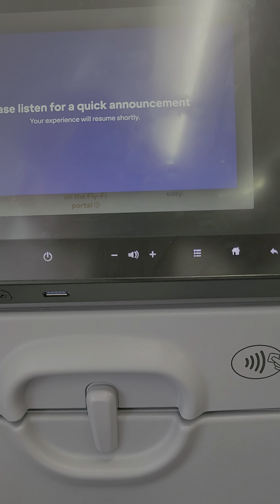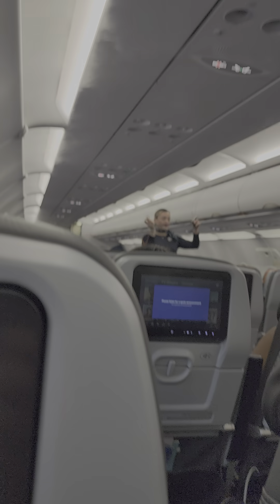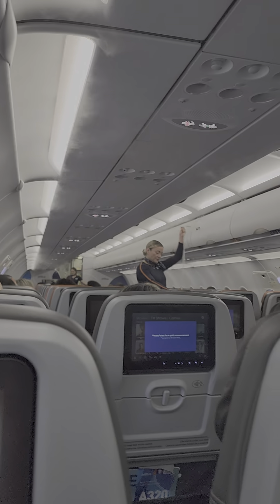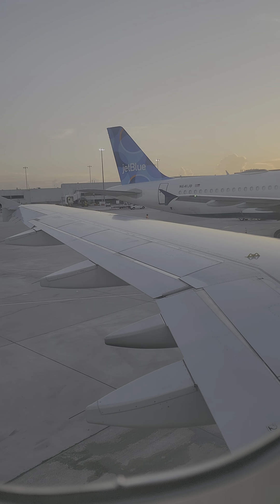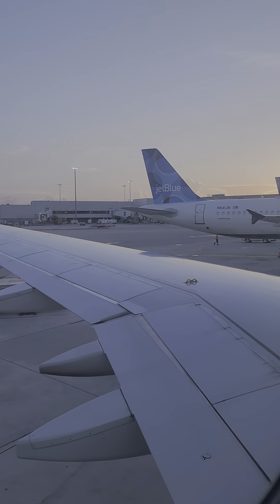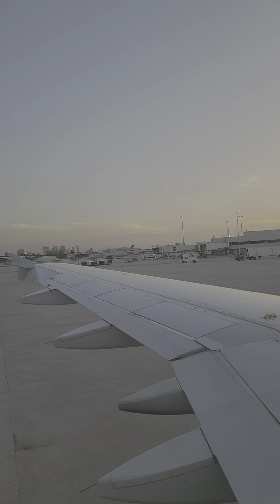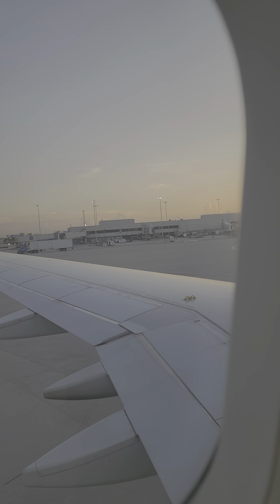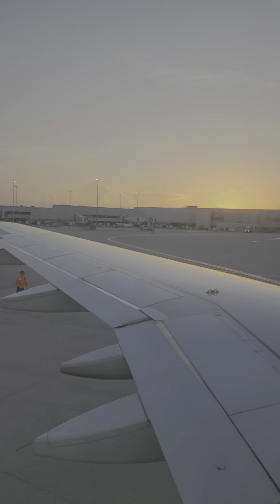Birthday wishes for Sheryl!(1)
Happy Birthday Sheryl!